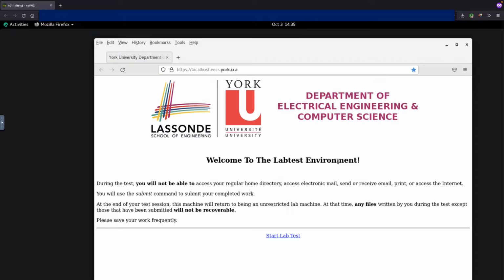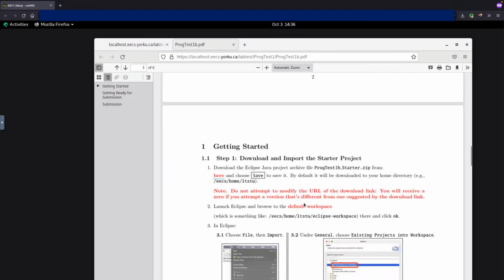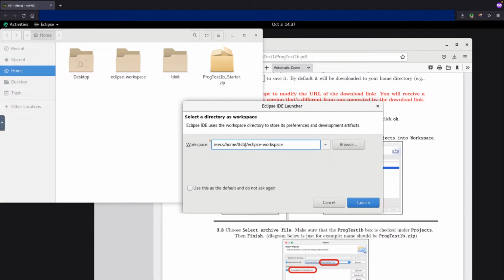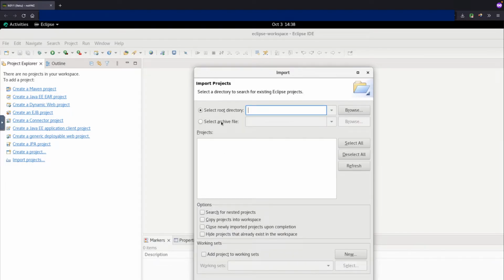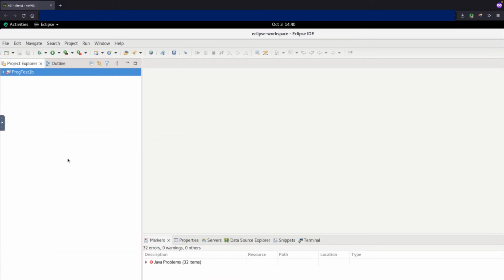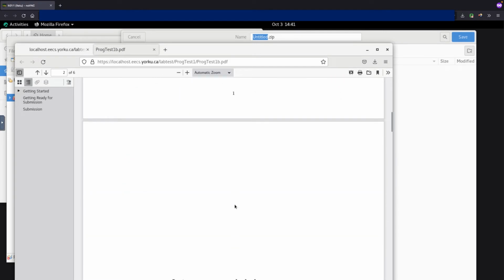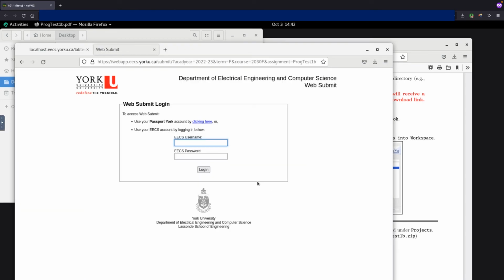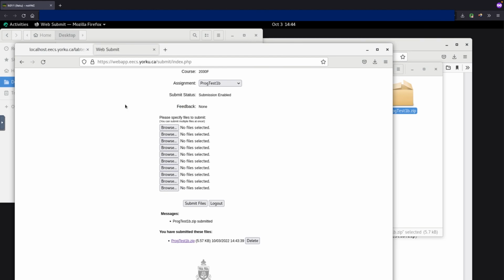[HD] EECS2030 F22 - Labtest Demo: Import, Export, Submit